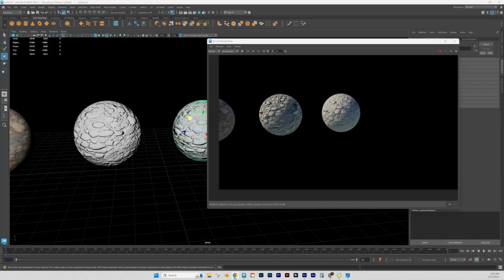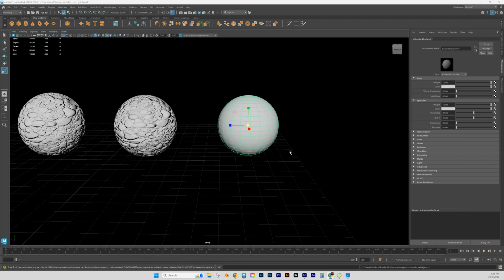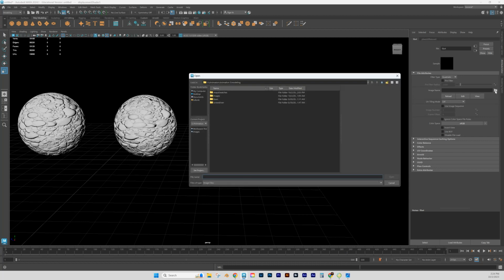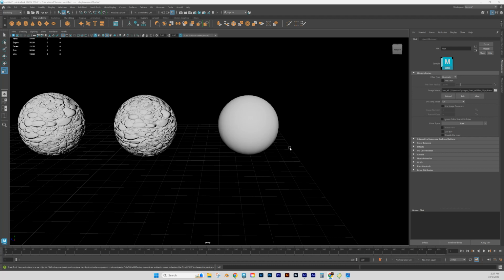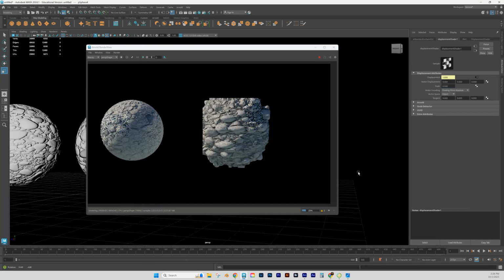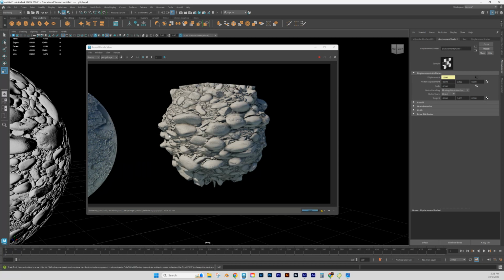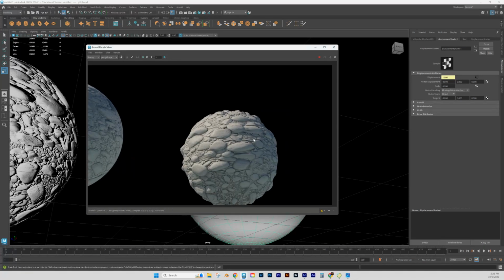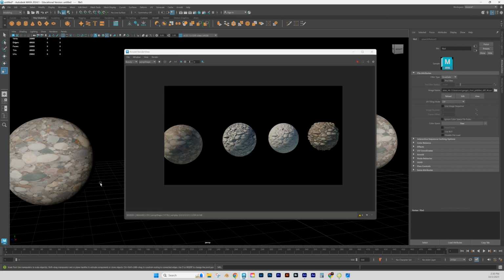Displacement Shaders 101